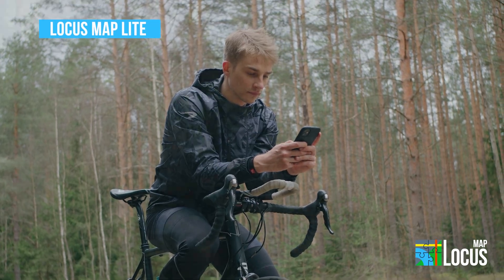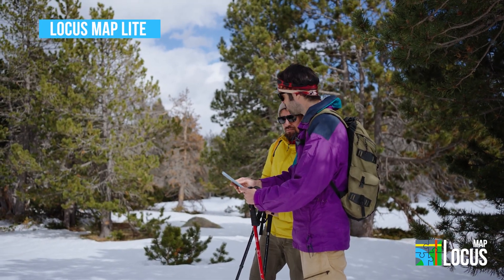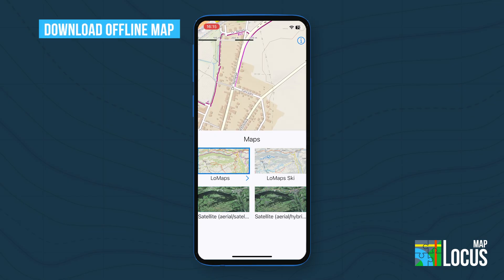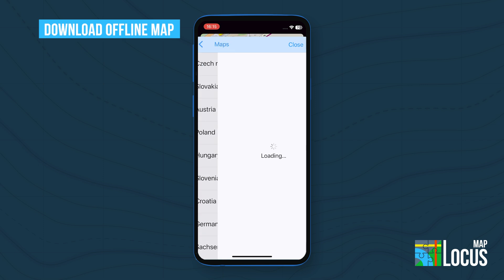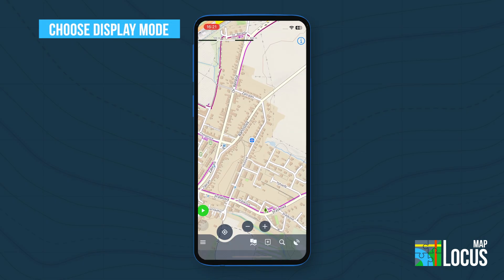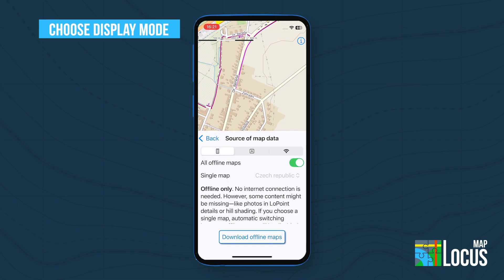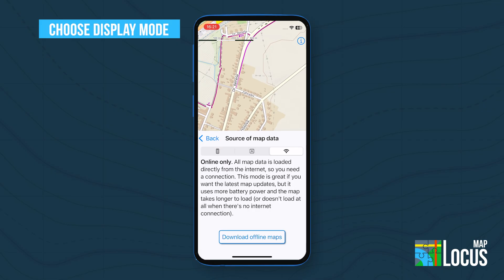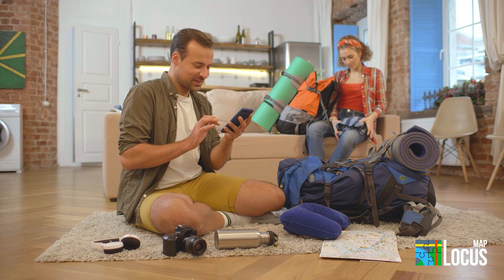Locus Map Lite - downloading offline maps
Level up your iPhone adventures with **Locus Map Lite for iOS**. In this quick guide, you’ll see how to pick the right map for any trip—**LoMaps**, **LoMaps Ski** for winter fun, or **Satellite**. Going off-grid? Open the main menu → **Download offline map**, choose your country or region, and tap **Download**. Your first **three LoMaps are free**; get more maps and updates with **Premium Gold**.

You’ll also learn when to use each display mode:

* **Automatic** (default): blends your offline LoMap with online extras like **LoPoint** photos and terrain shading—great all-round coverage.
* **Offline only**: shows your downloaded content—ideal when there’s no signal.
* **Online only**: streams the freshest data—perfect with a stable connection.

With Locus Map Lite, you’re set for smooth navigation—on or off the grid.

Explore outdoors with multifunctional 🗺️map app.⛰️Hiking, 🚵 cycling, geocaching, 🏃running or ⛵sailing.
More fun(ctions) for your adventures.